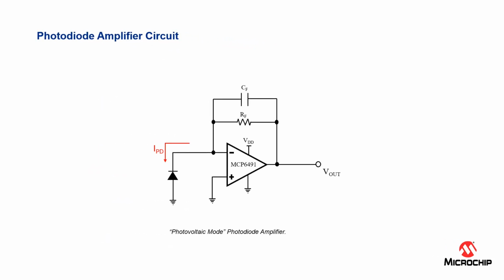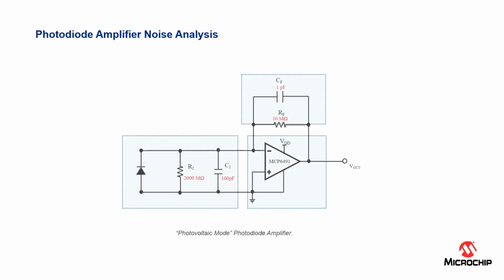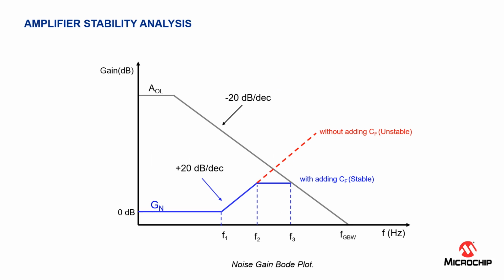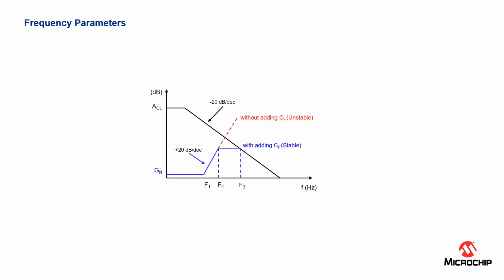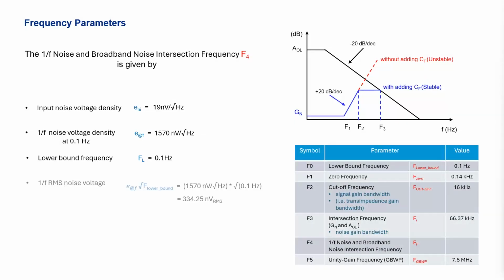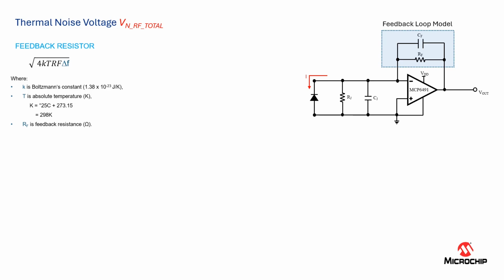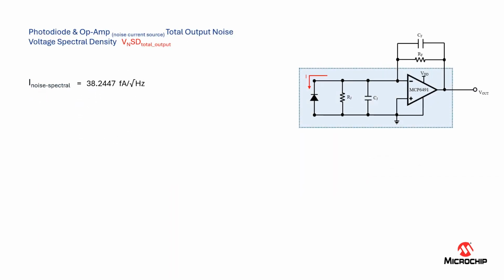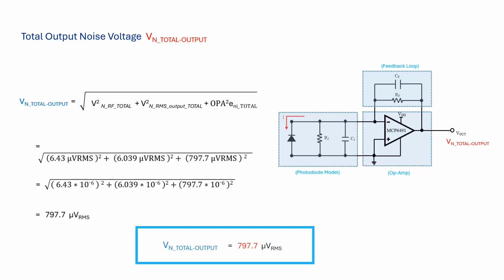Noise Analysis: Photodiode Amplifier Circuit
In this video, we will cover the noise analysis of a photodiode amplifier circuit. The viewer will be able to replicate step by step the noise analysis by following the hand calculations examples. For our circuit, we will be using an MCP6491 Transimpedance Operational Amplifier, Vishay BPW34 photodiode and passive components.

This is the 4th video of a series of videos on Photodiodes: Microchip's Solutions for Light Sensing Applications.